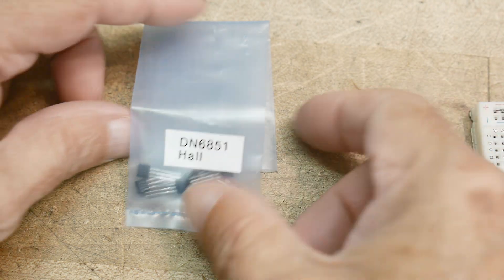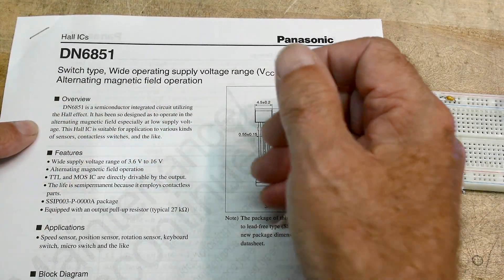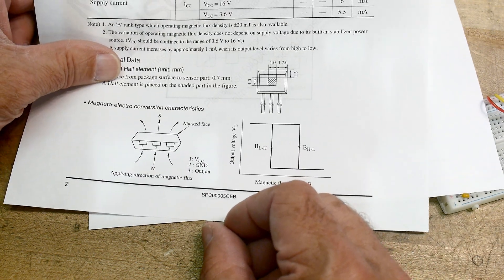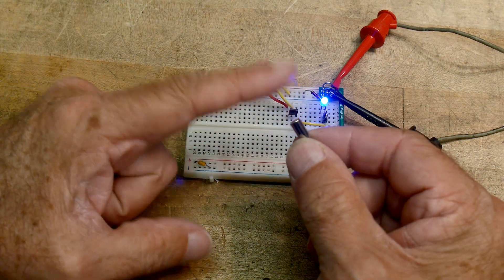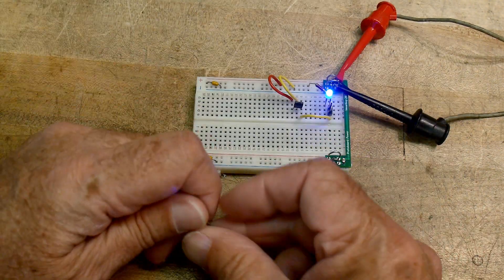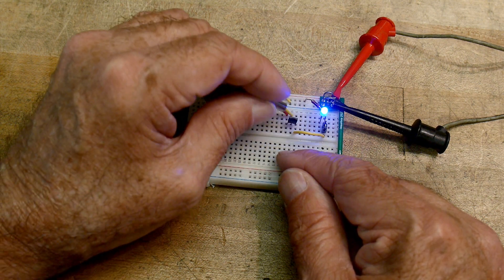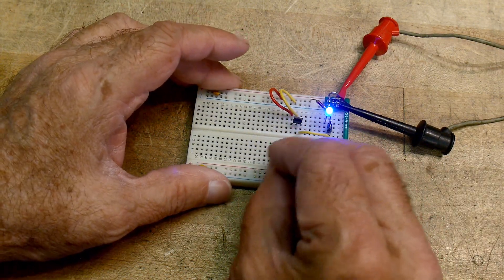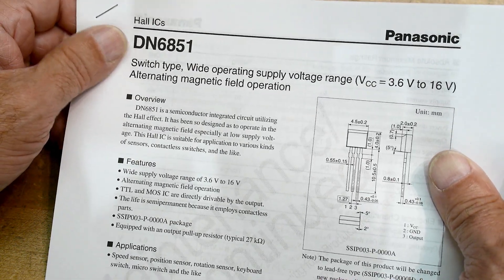#1529 DN6851 Hall Effect Sensor